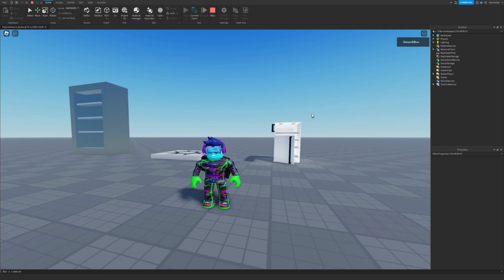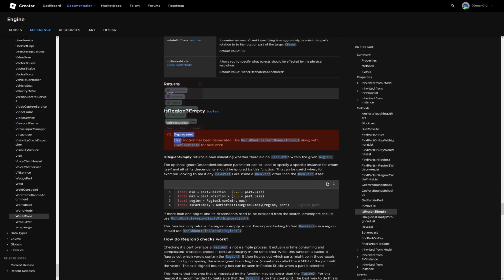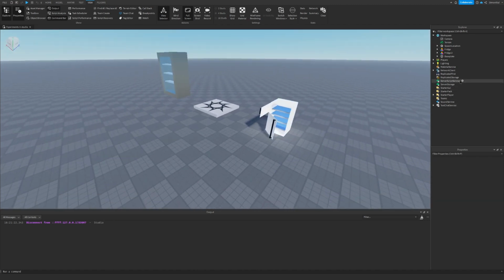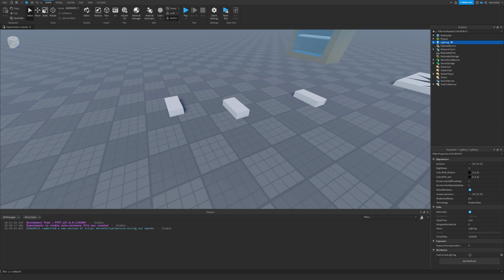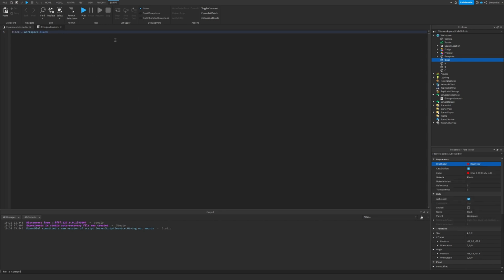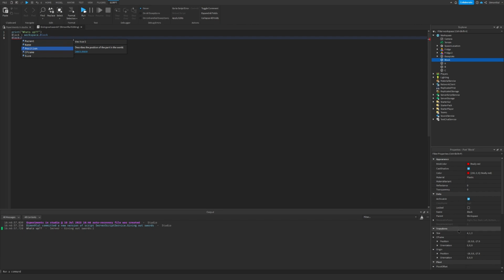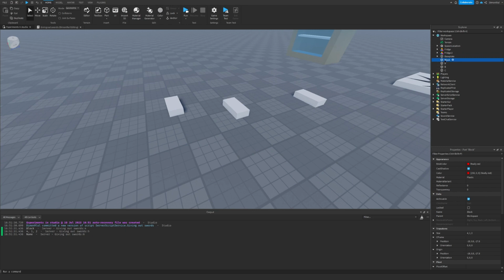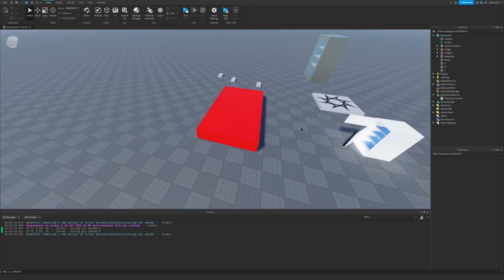Building a fridge 3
This is the third part of me building the fridge, but this is the start for something brand new aswell. Since now I will be teaching you scripting!!! I recommend watching the video, there I explain why I will be doing that!